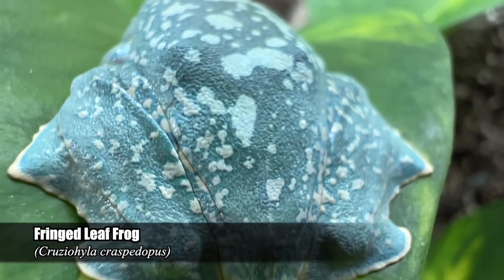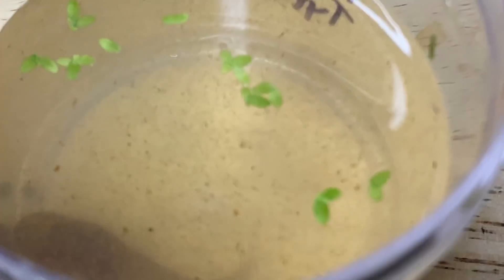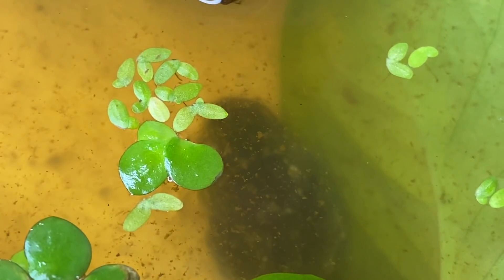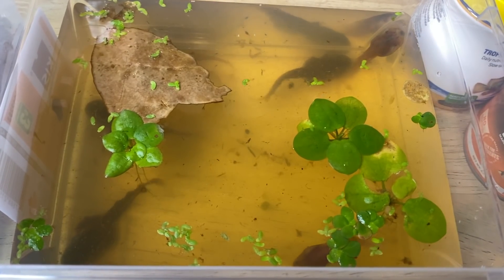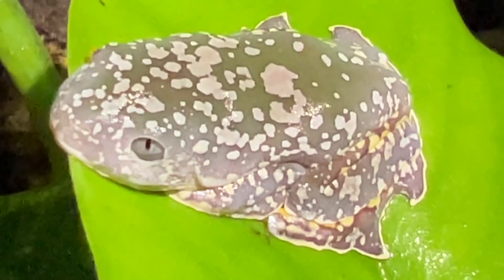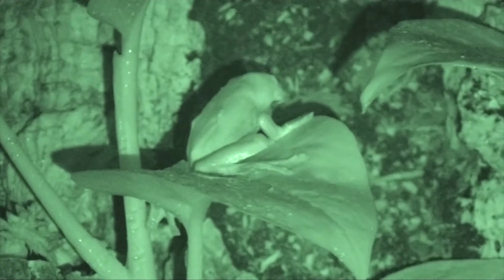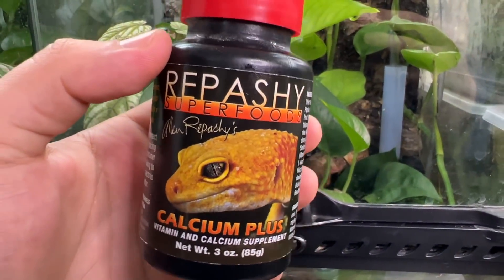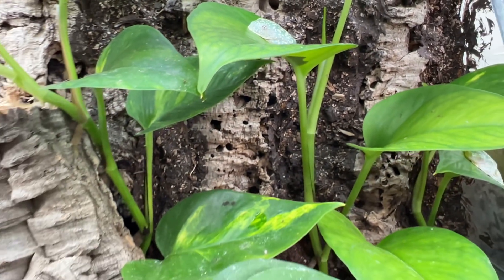DREAM FROG UPDATE! Tadpoles METAMORPHOSED into Frogs! FRINGED LEAF FROGS (Cruziohyla craspedopus)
My crazy, rare fringed leaf frog (Cruziohyla craspedopus) tadpoles all metamorphosed into froglets! Today I am going to show you how I raised my tadpoles into frogs! We'll go over my experiences housing them, feeding them and more! Hope you enjoy!